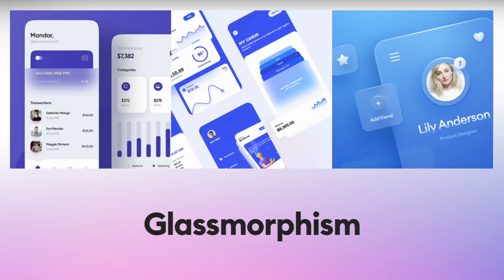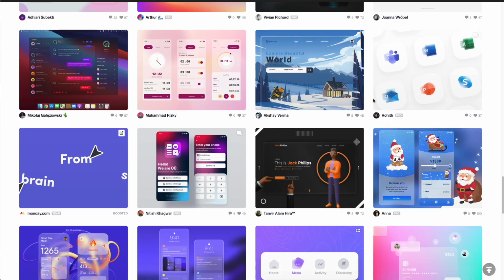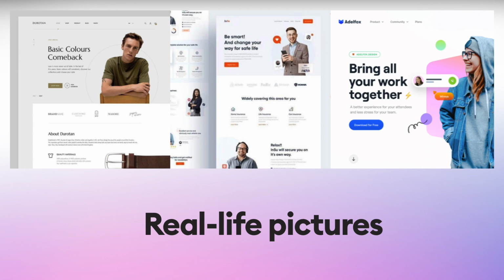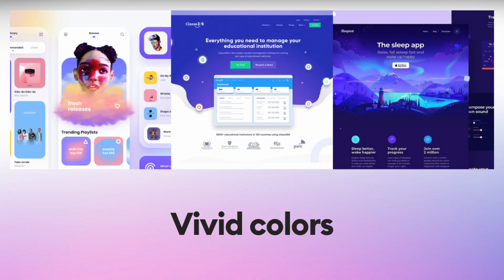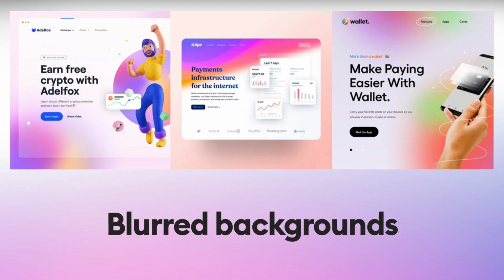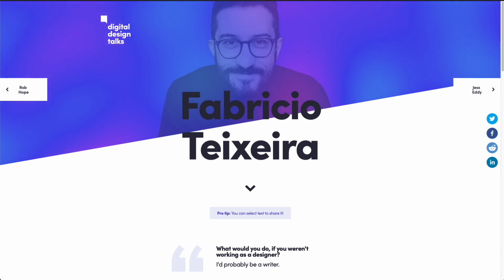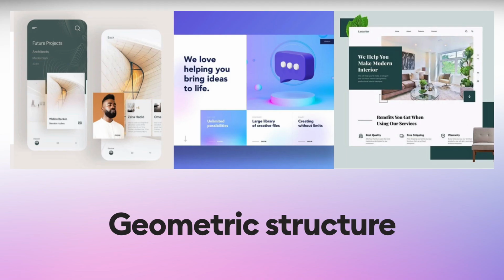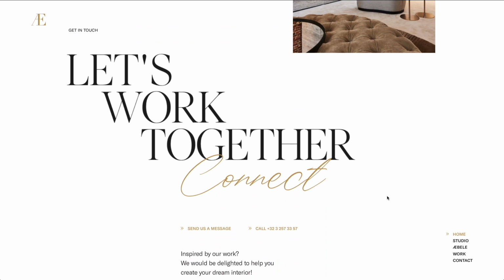UI Design Trends for 2021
2021 UI Design trends prediction. I created Neumorphism and Glassmorphism, so I believe I can spot new trends as they emerge.  Ready to find out the design trends of 2021? UI design is evolving so quickly it will definitely go into a couple of great directions this year!

ABOUT ME:
👨🏻‍💻 I'm a designer, entrepreneur and startup founder. I started back in the late 90's and currently my main goal is to share my knowledge, both paid and free. This channel is one of the places where I share my tips on design, growth, marketing, life and mindfulness.

MY PREDICTIONS FOR 2021?

I believe this year will be all about minimalism, big typography, vibrant colors, real-life photography and a pinch of glassmorphism, brutalism, minimalism and geometric layouts.

I'm showing mostly websites here, because it better fits this particular formats, but most of these trends exist the same way on mobile. But the most successful projects are the ones that merge a couple of trends into one.

0:00 Introduction
0:34 3D illustrations
1:43 Glassmorphism
2:49 Real-life pictures
3:58 Vivid colors
4:30 Blurred backgrounds
5:13 Minimalism
6:10 Geometric structure
6:59 Big Typography
7:51 Brutalism
9:08 UX Redefined